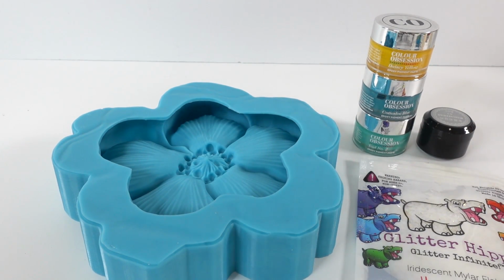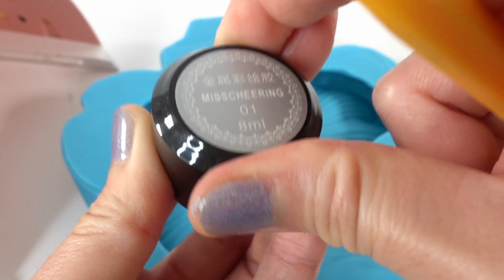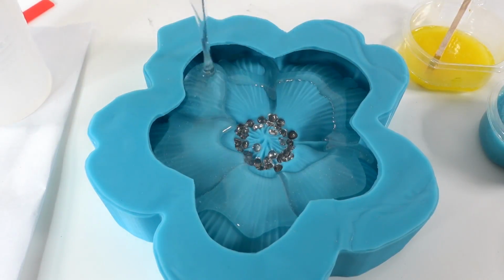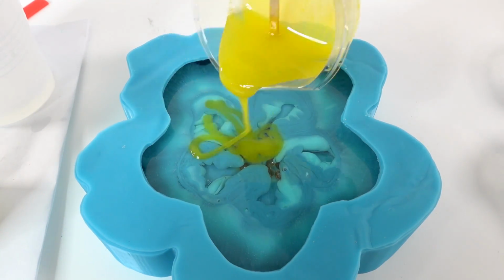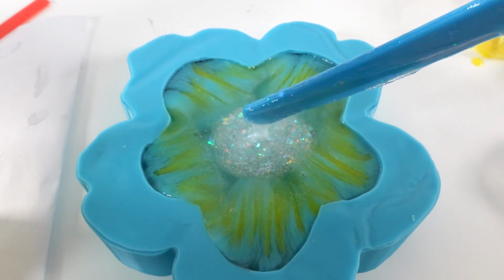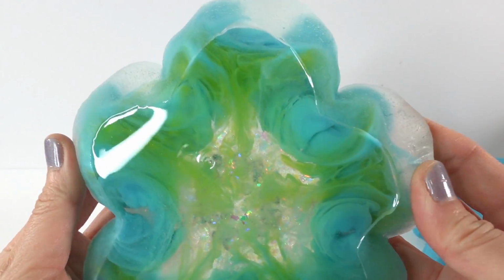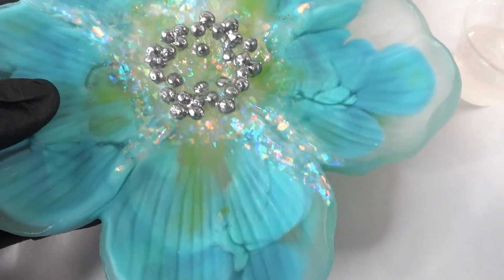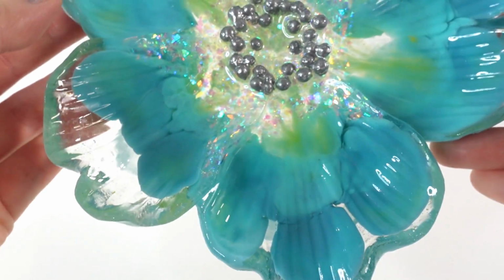Watch me Resin - Teal Flower Dish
Today we are going to make a teal colored flower dish with epoxy resin. This is a large silicone mold that takes 1 cup of resin to fill. The resulting dish is very sturdy and beautiful.

The flower mold is from PersistedCo on Etsy

- 3M Reusable Respirator
Commonly Used Supplies
- Pro Marine Epoxy Resin (higher heat resistance)
- Art 'N Glow Epoxy Resin
- UV Resin
- UV Lamp
- Heat Gun
- Composimold (reusable mold)
- Smooth-On Liquid Rubber OOMOO 30
- Silicone Stir Sticks Blue
- Silicone mixing cups

- Coaster Molds
- Crystal Gem Mold
- 3-Cavity Round Mold
- 6 Inch Round Silicone mold

- Shaker Mold
- Maze silicone mold
- Animal Butt shaker mold
- Shaker Film

- Mica Powder
- T-Rex Alcohol Ink
- Jacquard Alcohol Ink
- Tim Holdtz Ranger Alcohol Ink
- Brea Reese Alcohol Ink
- Krylon leafing pen